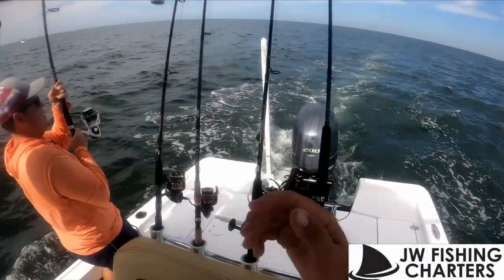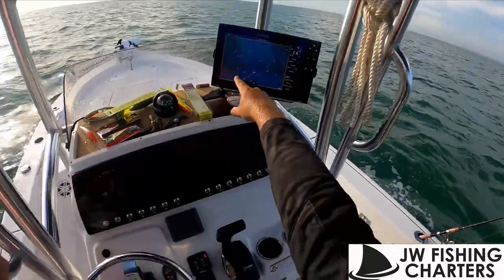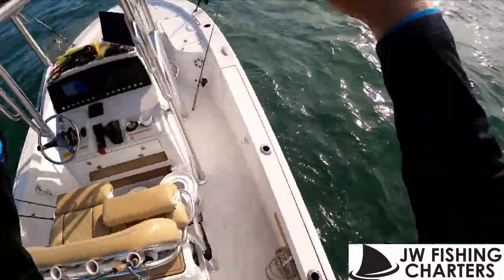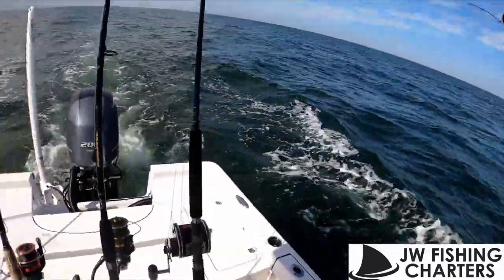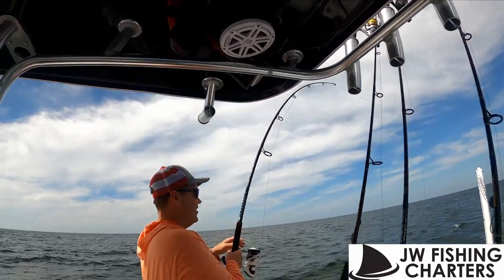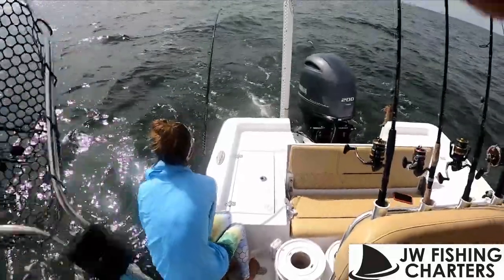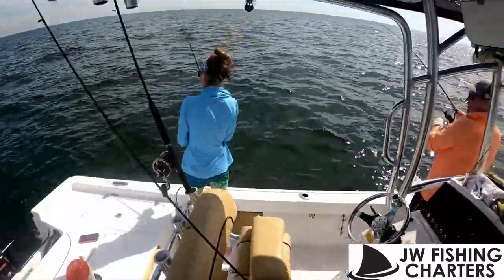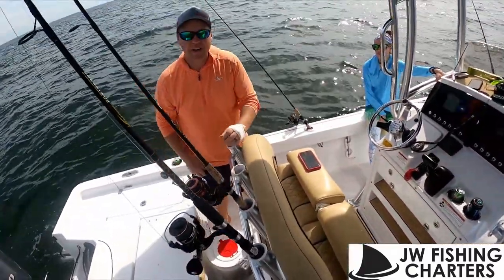How to Catch Big Grouper 8-20ft of Water!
Since it was rough in the morning we started shallow but the big ones didn't want to play until we hit 17-22ft of water. She got her butt kicked by a couple monsters but eventually we started to beat a few big Grouper. Had a blast with the Grouper then we loaded up with Snapper before heading in.

Book Your Trip!